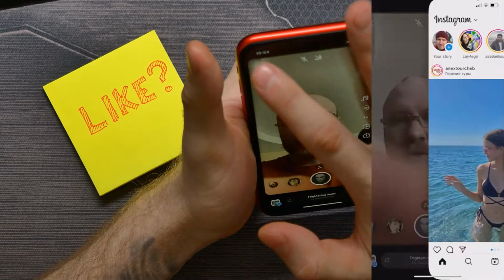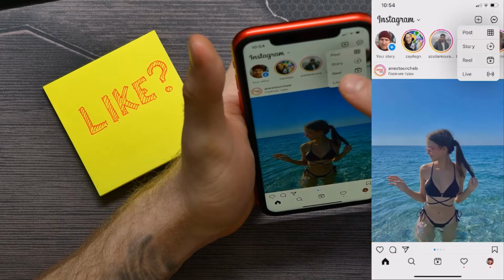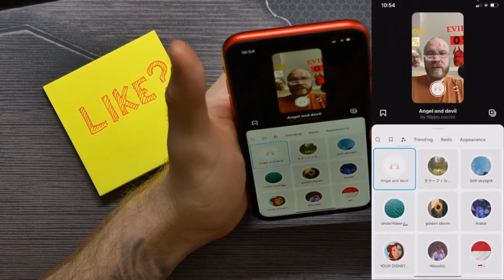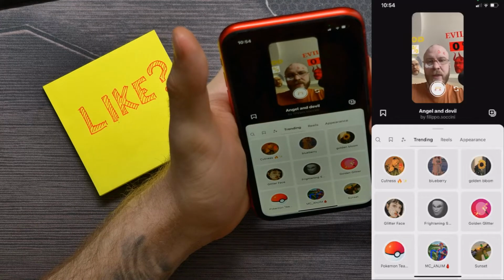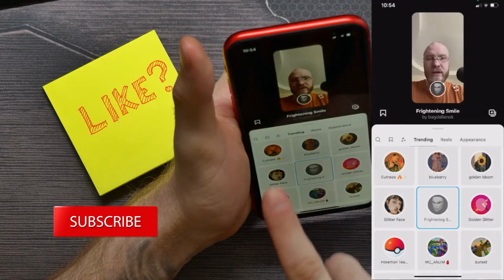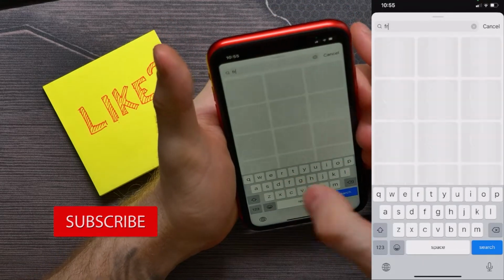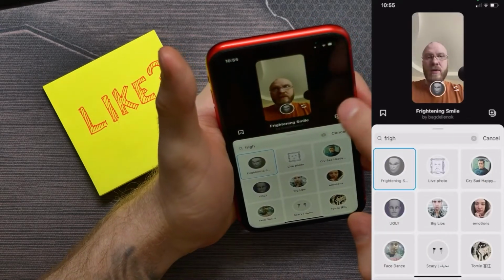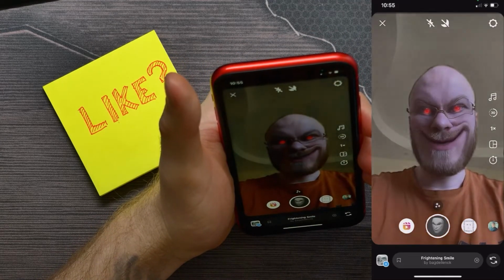How to get the Frightening Smile filter on Instagram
In this video i show simple way How to get the Frightening Smile filter on Instagram